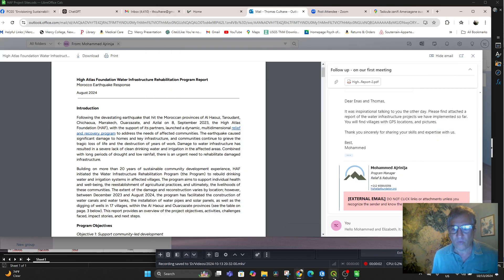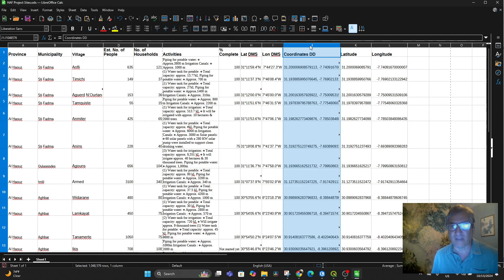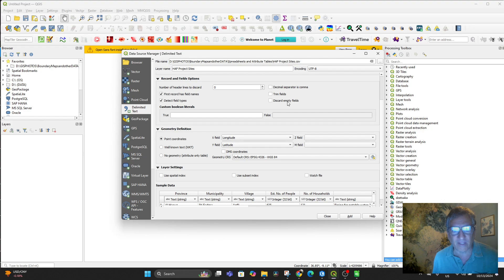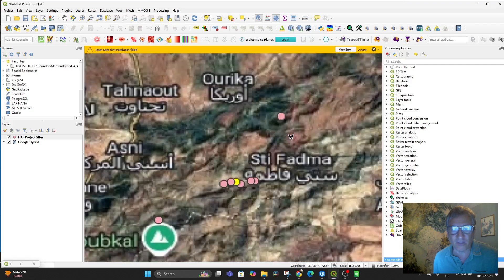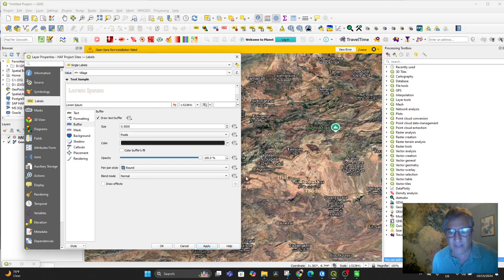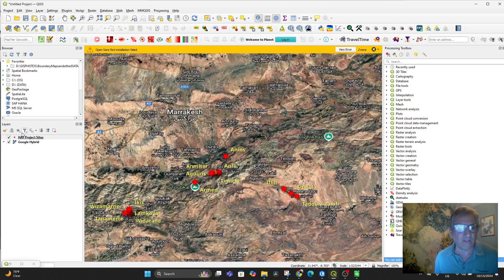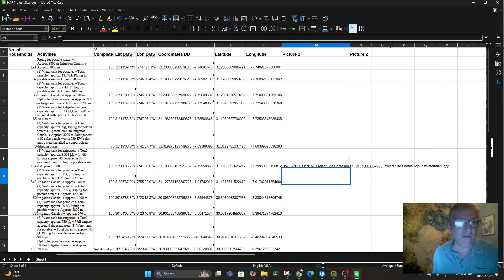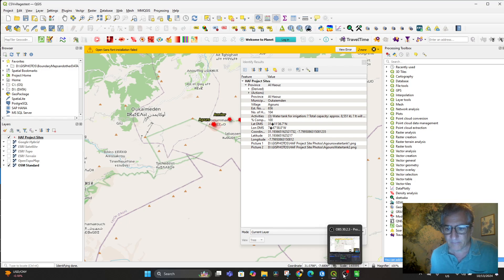Spreadsheet to QGIS part 1 of 2 2024 10 13 20 34 00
This first part takes us from a Libre Calc spreadsheet using HAF data to the insertion of photographs.  The second part shows the insertion and display of photographs.